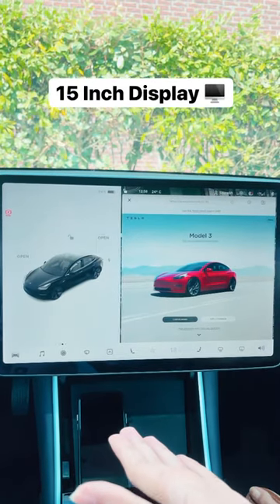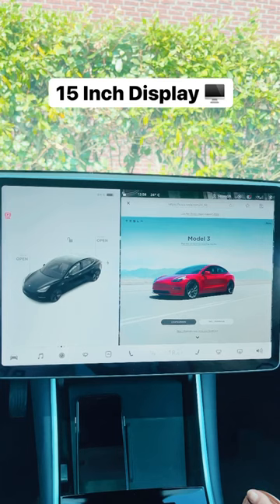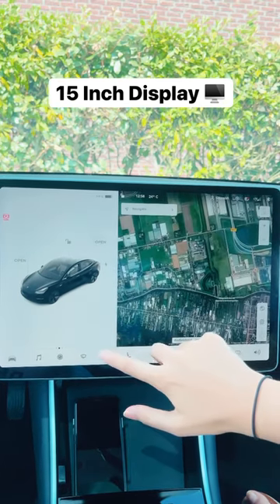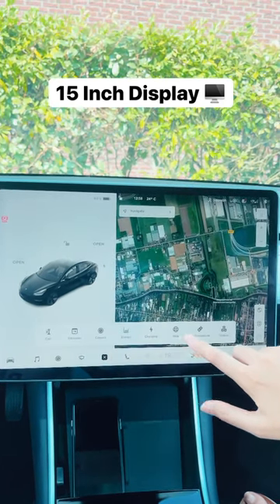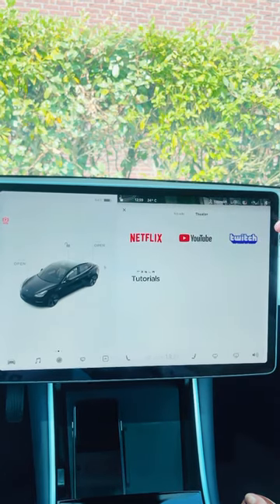Would you buy Tesla electric car when it will launch in India? Tesla Model 3 Car Features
Tesla car is coming to India soon and are you ready to buy it?